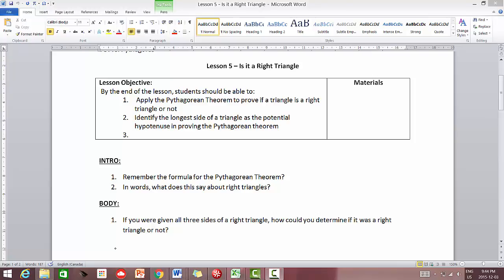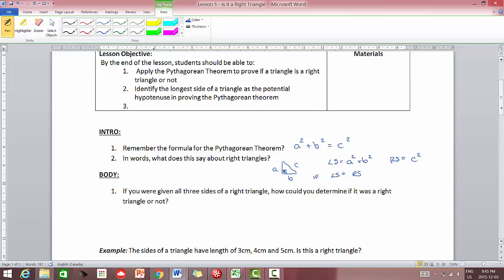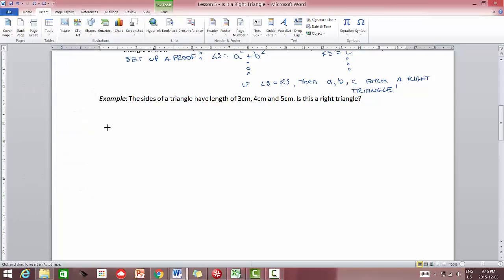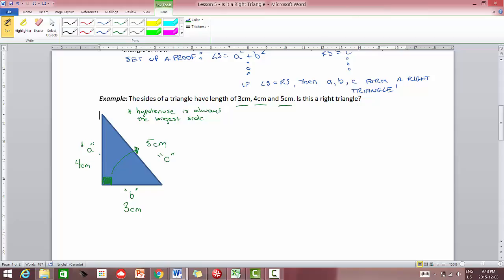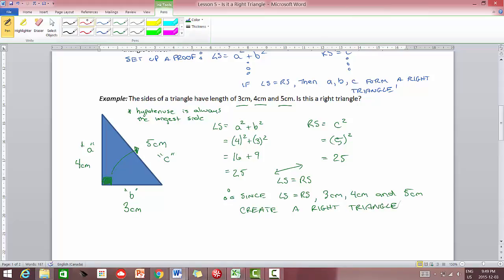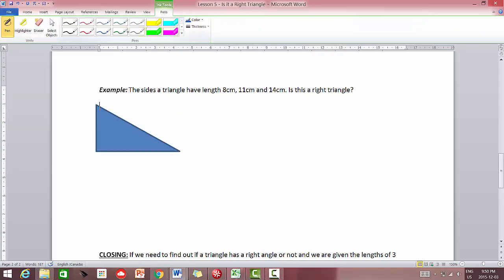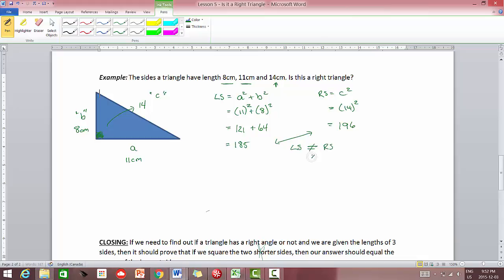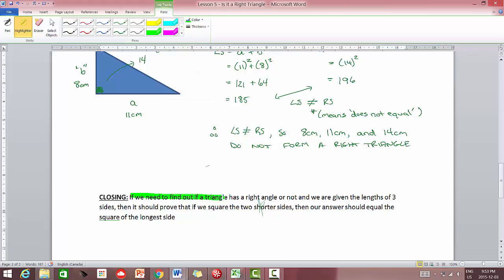Lesson 5 - Is it a Right Triangle?